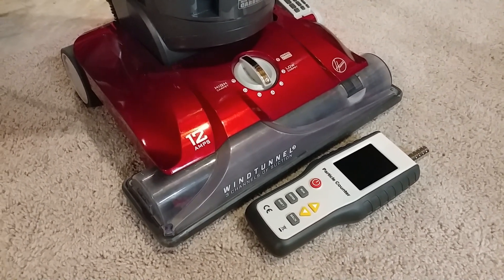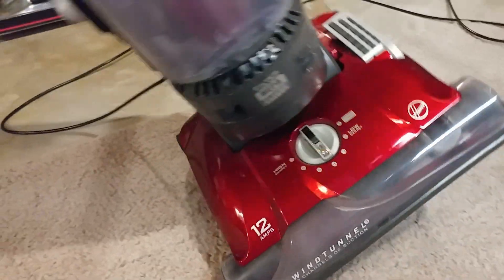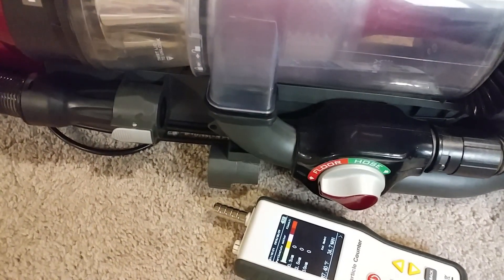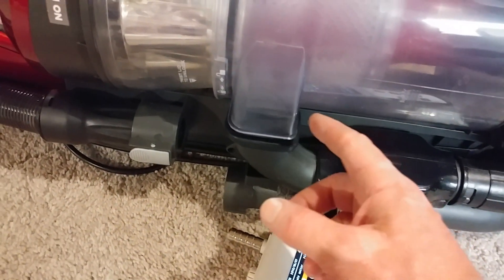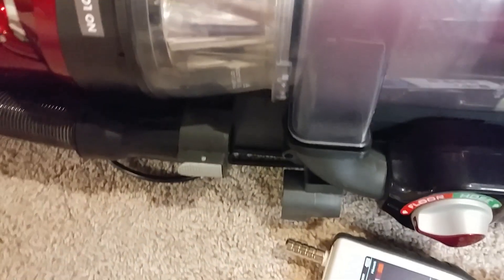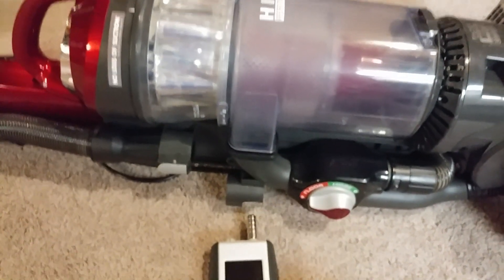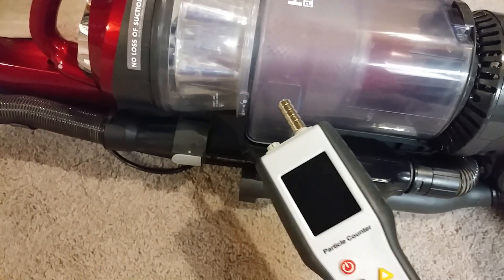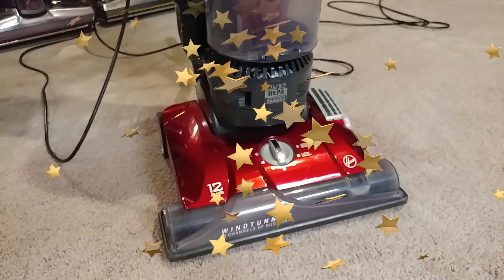Hoover Windtunnel 3 High Performance Particle Tests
The best I've ever measured! Gotta keep those seals clean though...